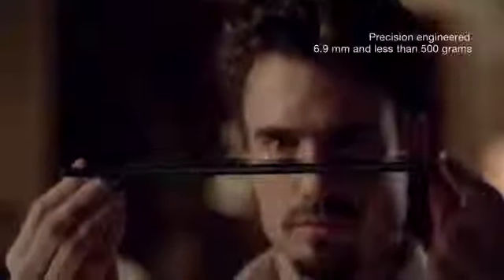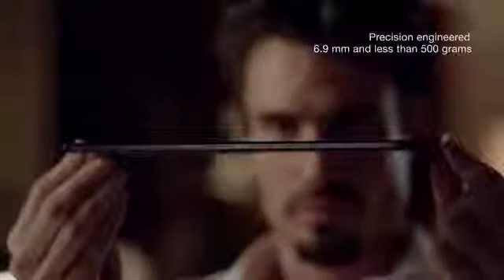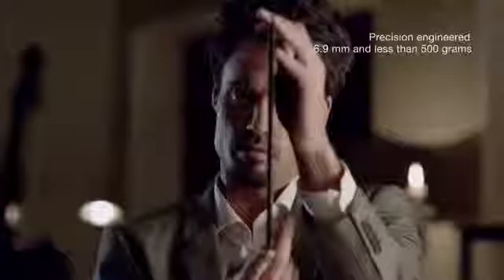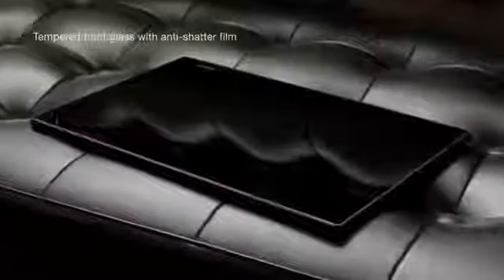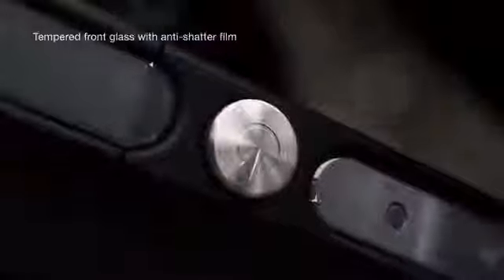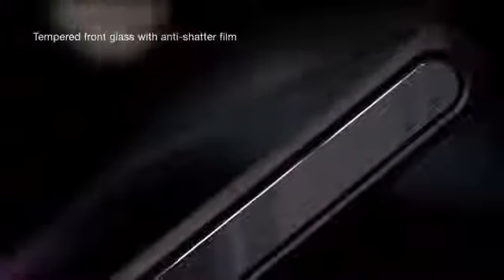Xperia™ Tablet Z - The slimmest and lightest tab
For more exclusive informations about SONY XPERIA series products, just click

"EXPLORING SONY EXPERIA"